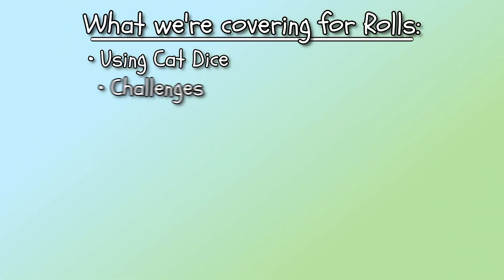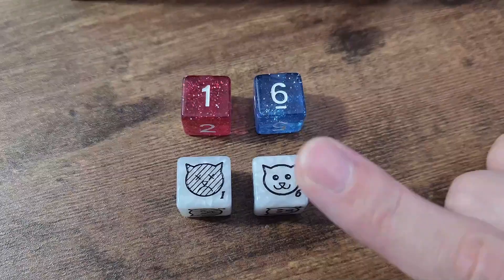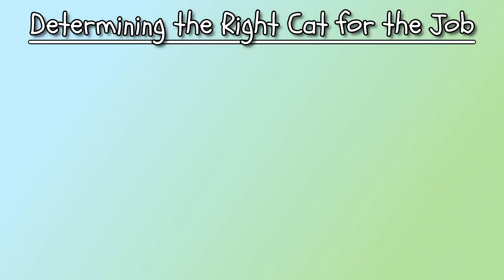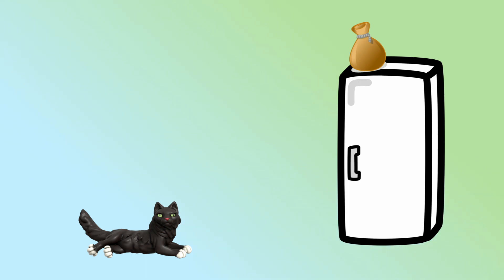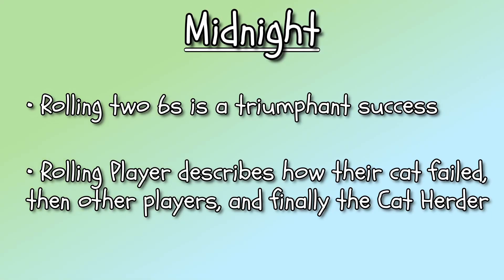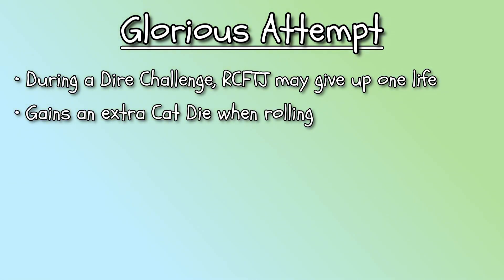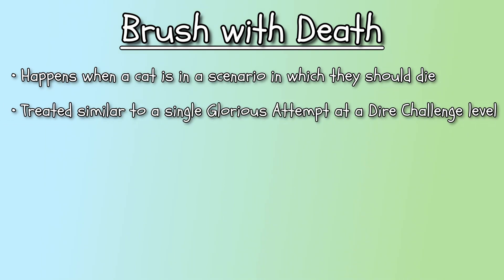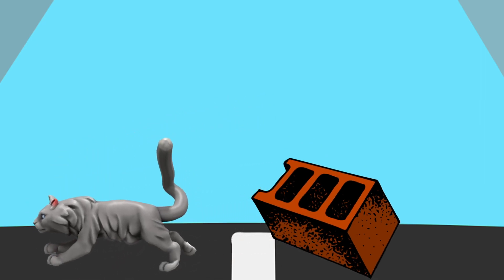How to Play Cats of Catthulhu - Rolls (Part 4)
Welcome to our How To series for Cats of Catthulhu!